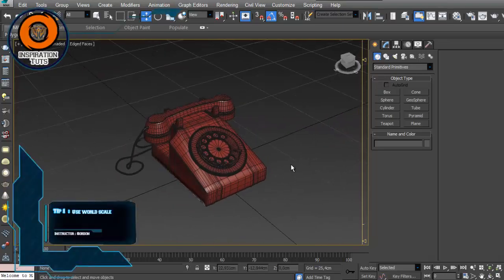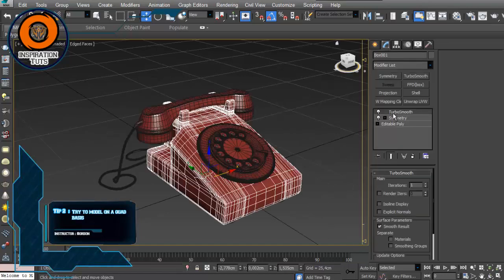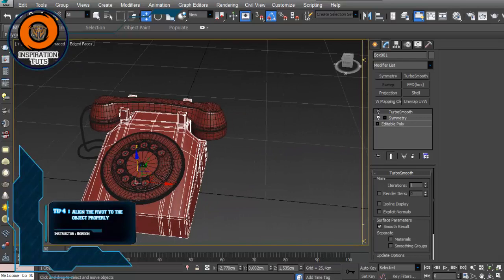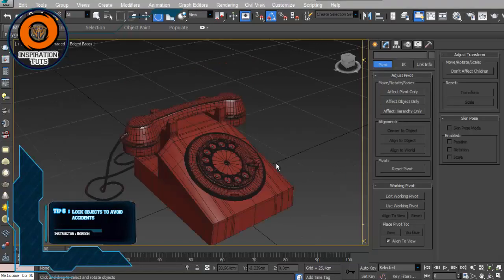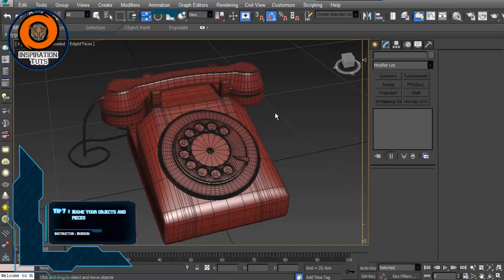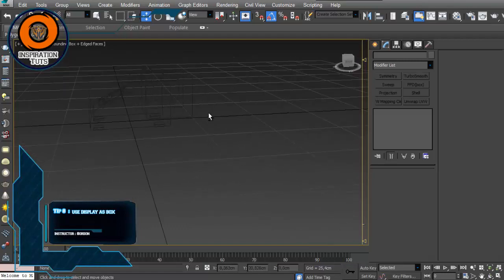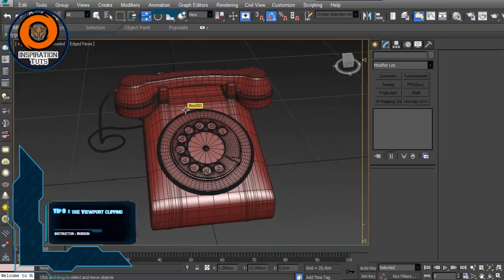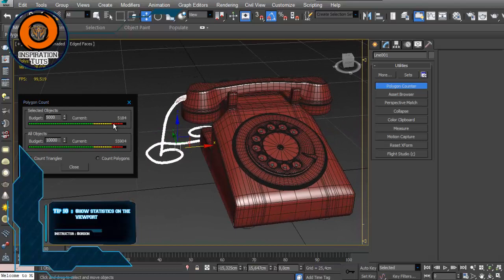3Ds Max Tips for Beginners